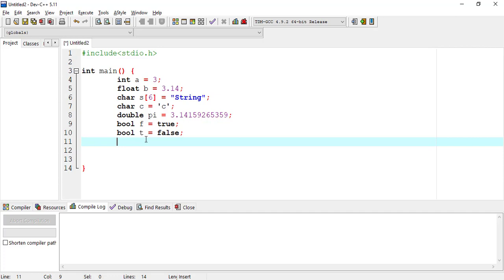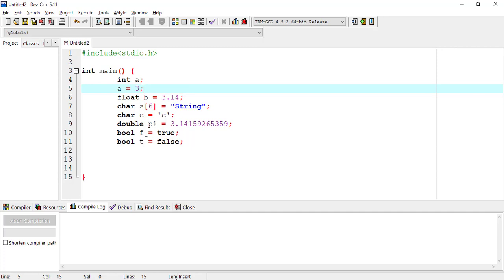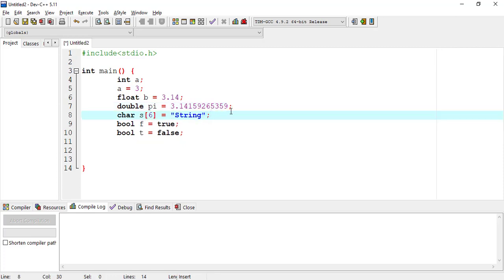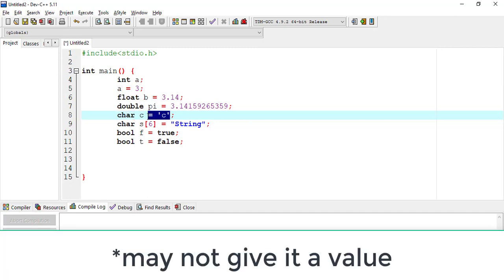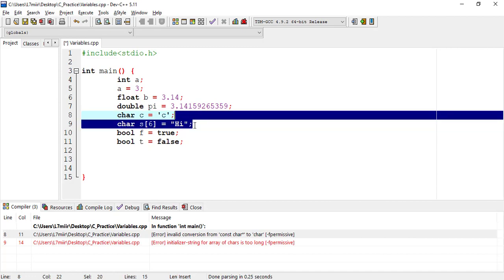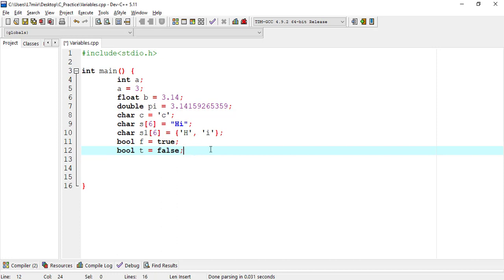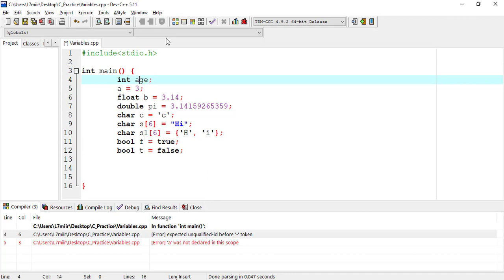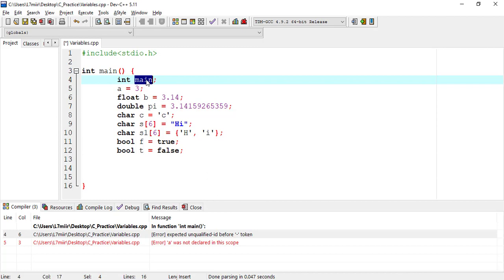04. Variables and datatypes in C with DEV C++. PART 1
In this video we'll see how variables work, and learn about data types with DEV C++ editor